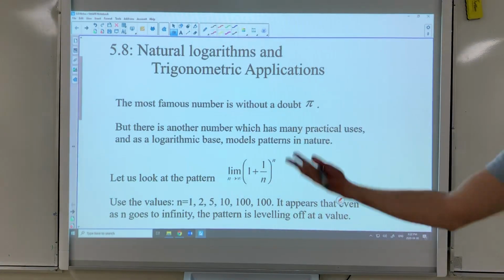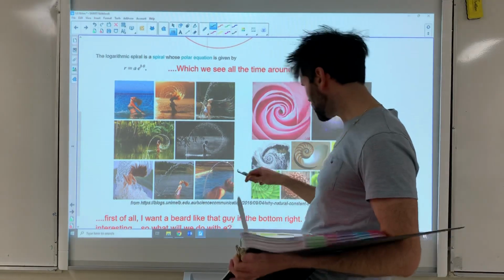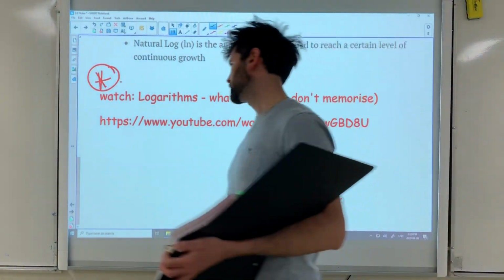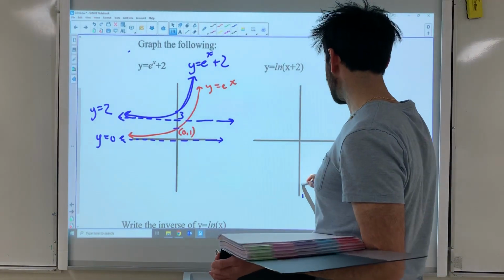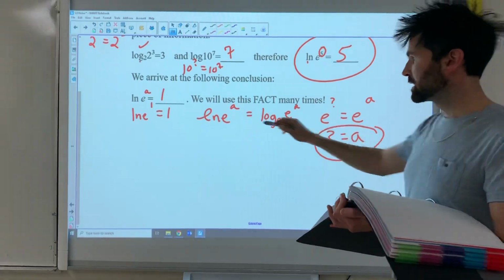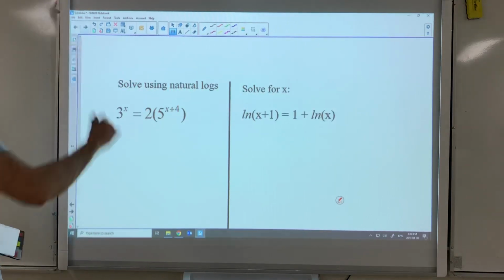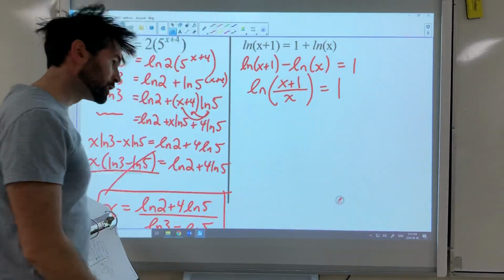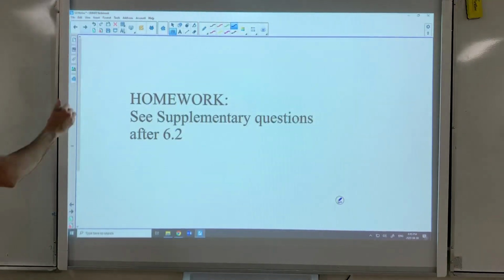Unit 5 logarithms: lesson 8 the natural logarithm and e (Euler’s number)